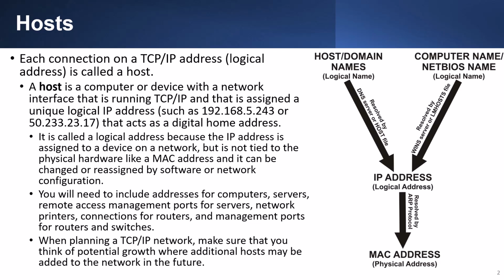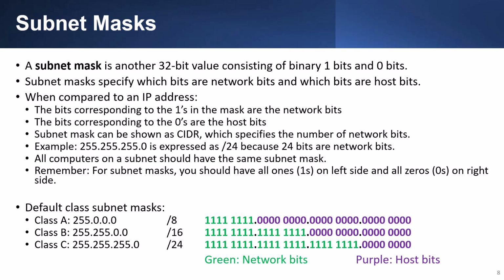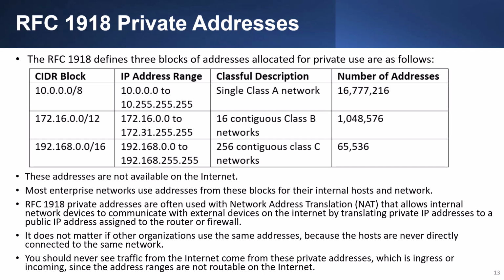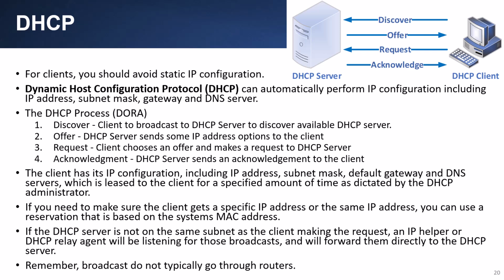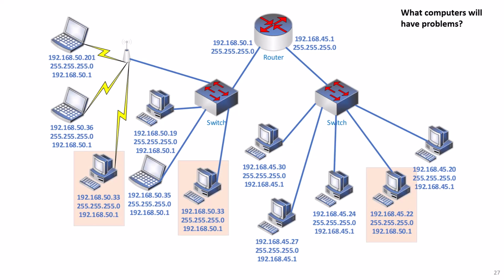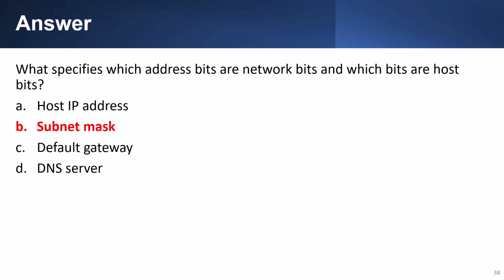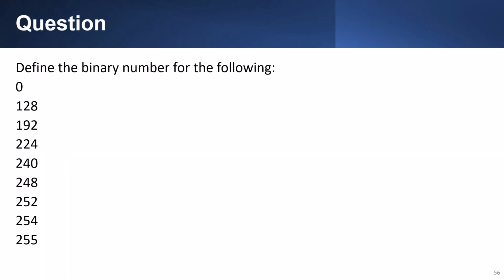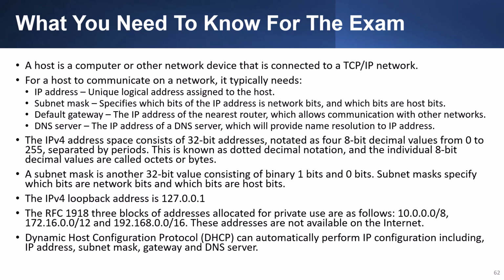CompTIA Network+ 05-06 TCP/IP Part 6 - IPv4 Addressing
This is the first of the TCP/IP series where we discuss IP addresses and subnetting. This video will start by first looking at the IPv4 configuration, and then breaking down the IPv4 address including the subnet mask, default gateway and DNS server. We then cover classful addressing, classless addressing, and private addresses.

As a reminder, since we are starting dig deeper into the IP addresses and subnet masks and show the binary equivalent, if you are not familiar how to convert from binary to decimal numbers and back, you watch the first video of the series, TCP/IP Part 0: Decimal, Binary and Hexadecimal Conversion.

By the way, this a great video to pause the video as needed to study the diagrams, let it soak in, and do any binary calculations that you may need.

CompTIA N10-009 Objective 1.7 – Given a scenario, use appropriate IPv4 network addressing.
- Public vs. private
  - Automatic Private IP Addressing (APIPA)
  - RFC1918
  - Loopback/localhost
- Subnetting
  - Variable Length Subnet Mask (VLSM)
  - Classless Inter-domain Routing (CIDR)
- IPv4 address classes
  - Class A
  - Class B
  - Class C
  - Class D
  - Class E